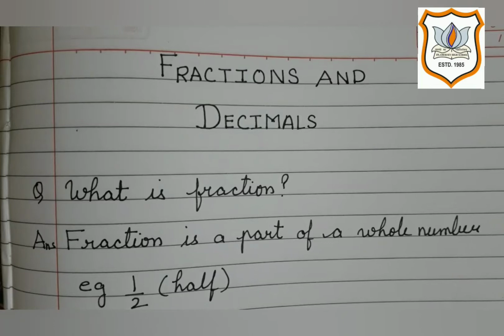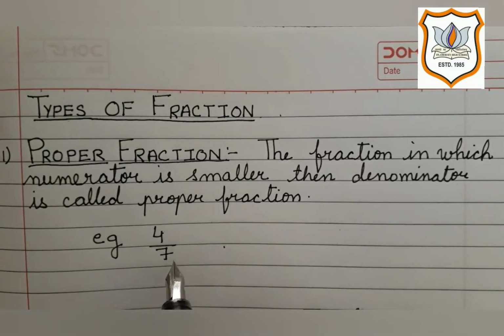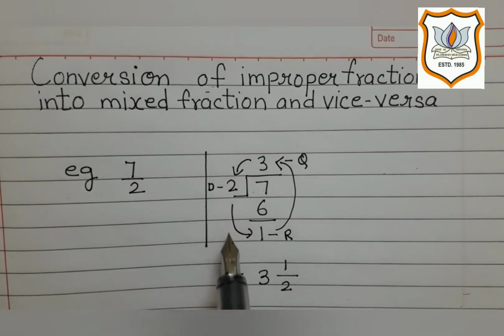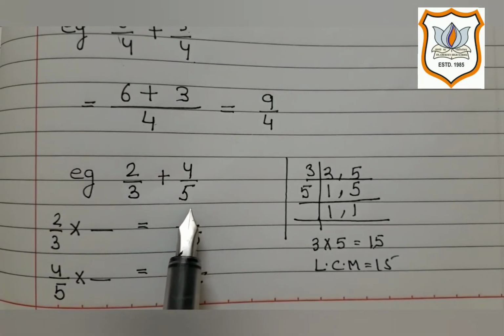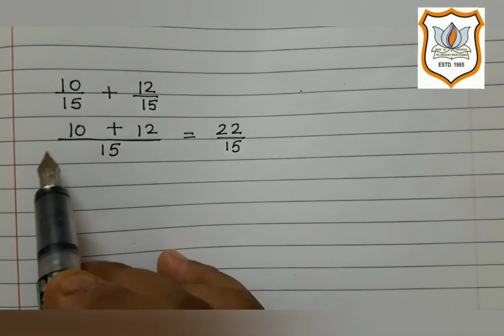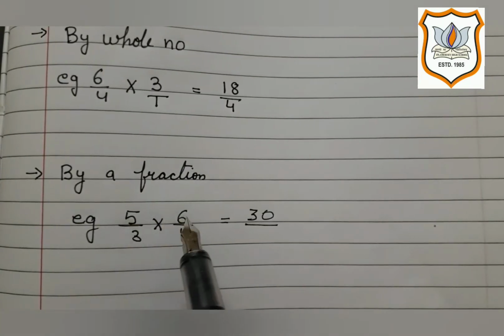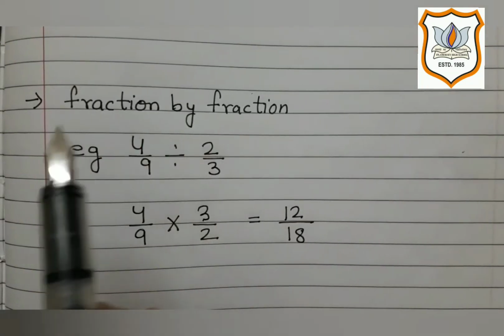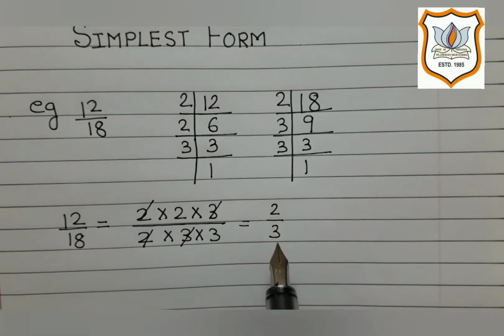Std 7 Mathematics Ch-2